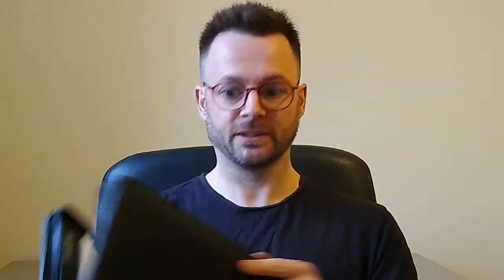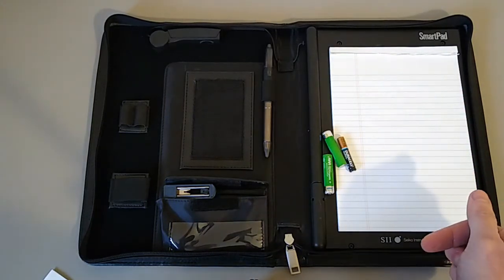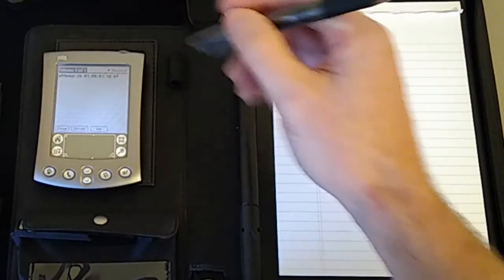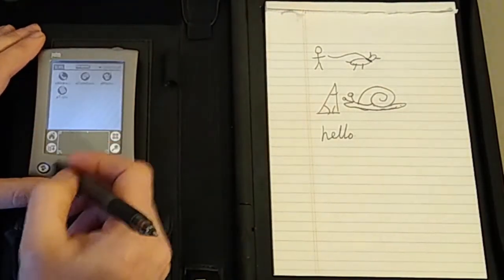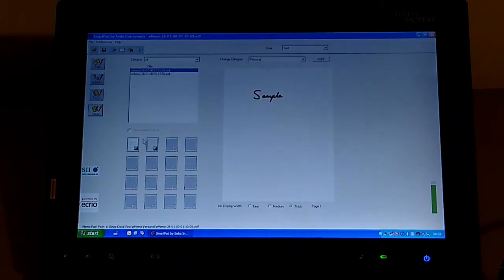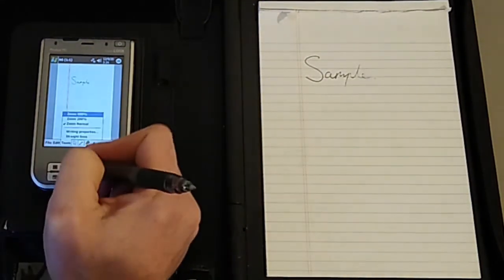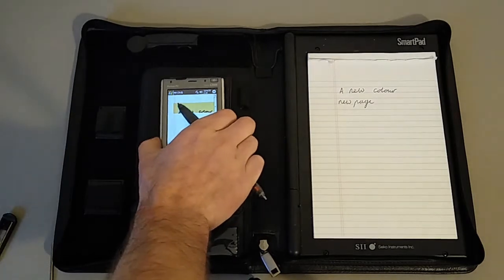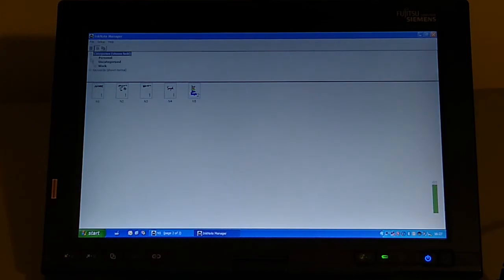Seiko Smartpad HD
A look at the Seiko Smartpad folio case for palm and pocket PC. The software also works on the J720 with the redgear compatibility layer. This wicom to IR lets you store, categorise, email  and synchronise handwritten notes to your windows XP and Windows 10 PC.

Same video in HD